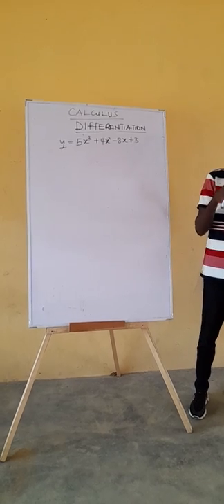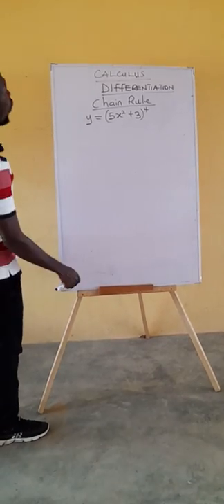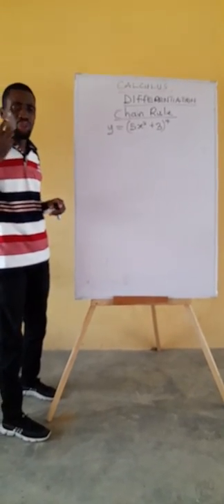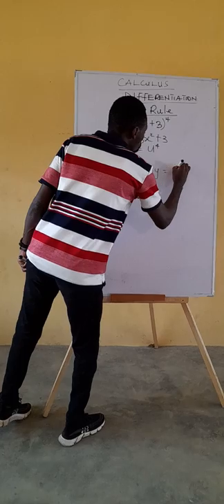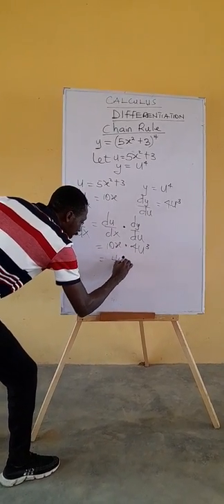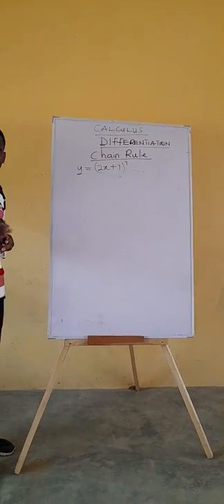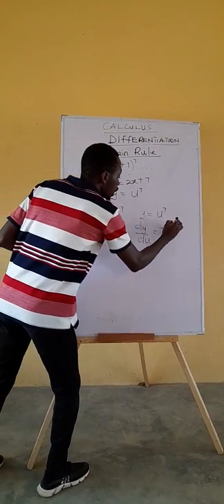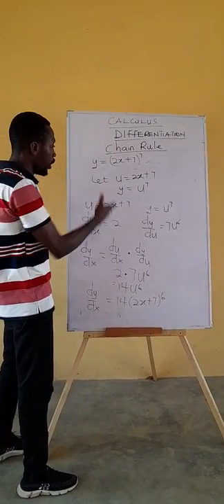Chain Rule: Differentiation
calculus, equation of a curve, chain rule